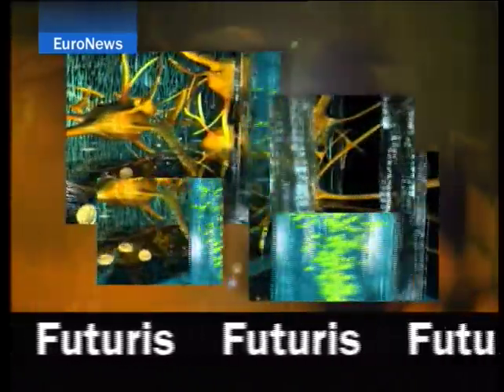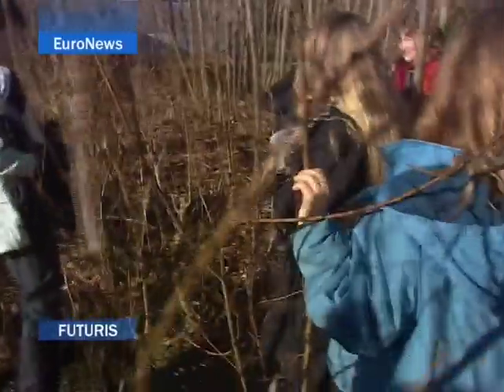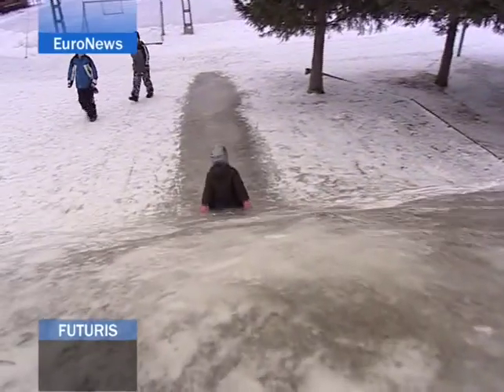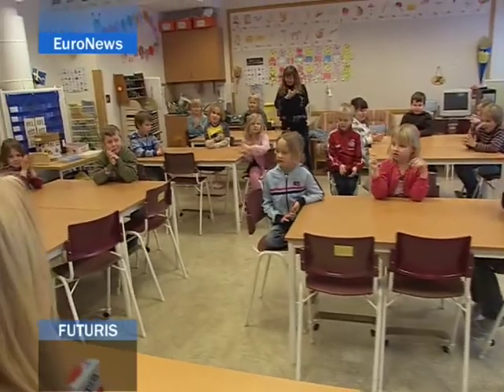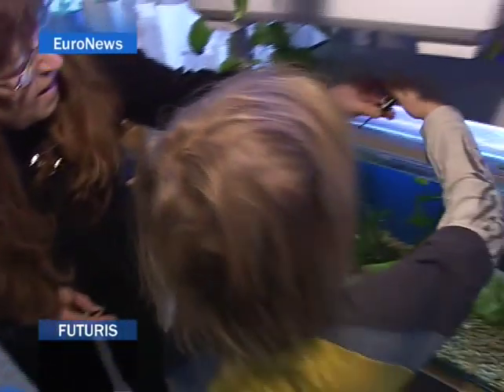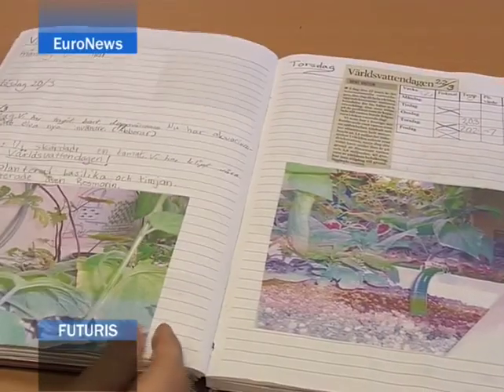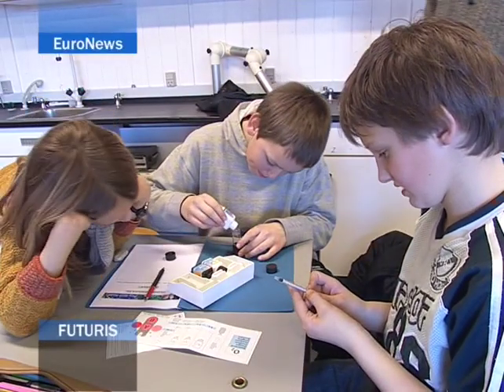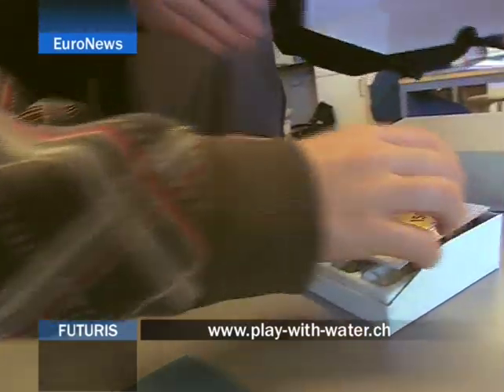Syddjurs Friskole/Euronews 2008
I 2008 var 6.kl.(?) med i et fælles europæisk skoleprojekt omkring håndtering af spildevand- et projekt som også Århus Universitet var en del af